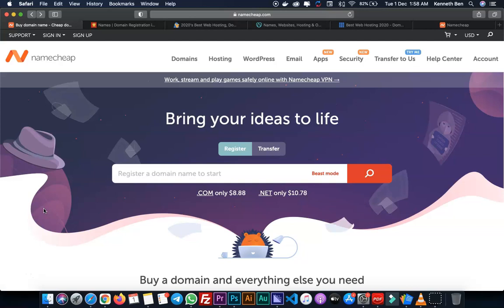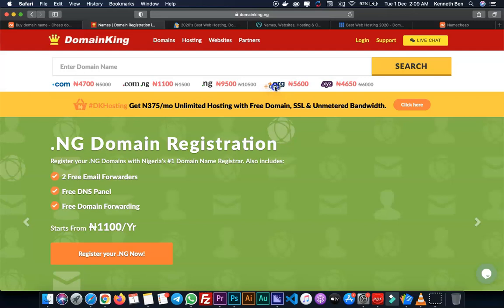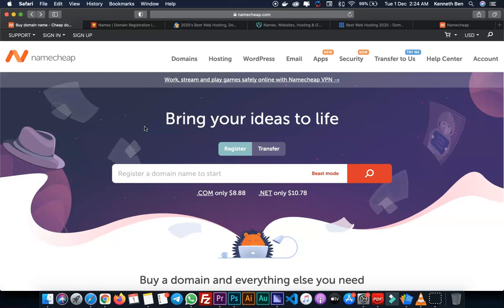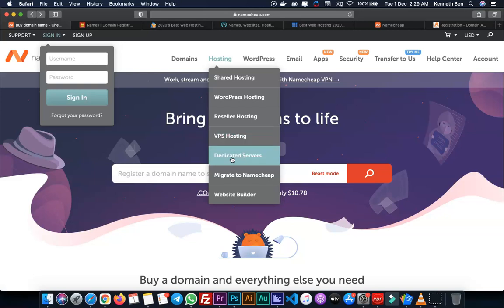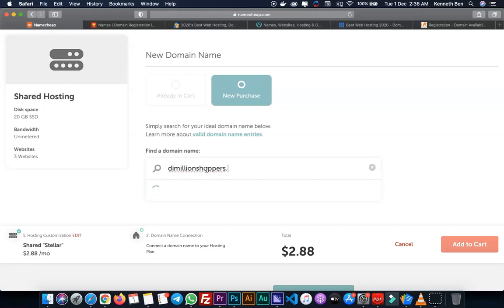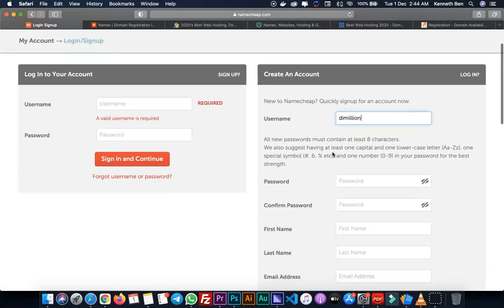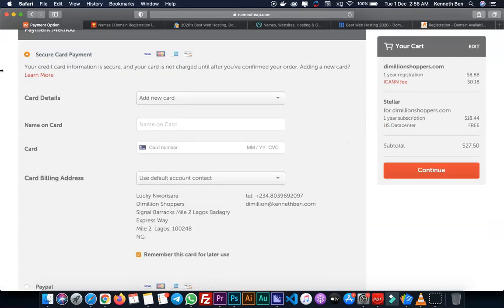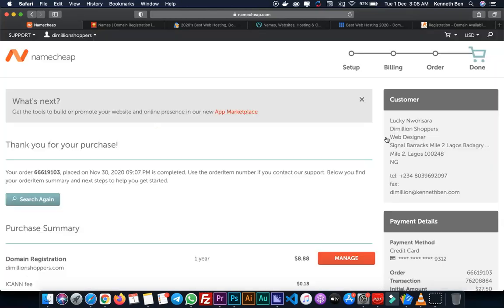How to Create a Website in Nigeria (Part 1) Domain Name and Hosting